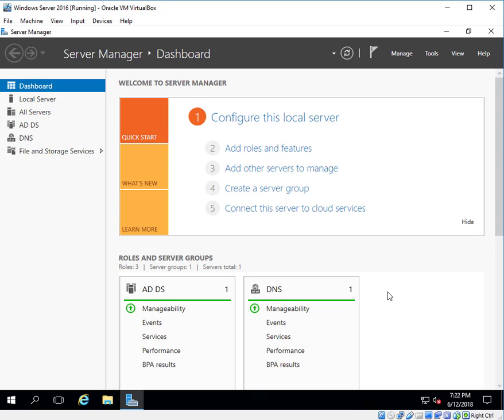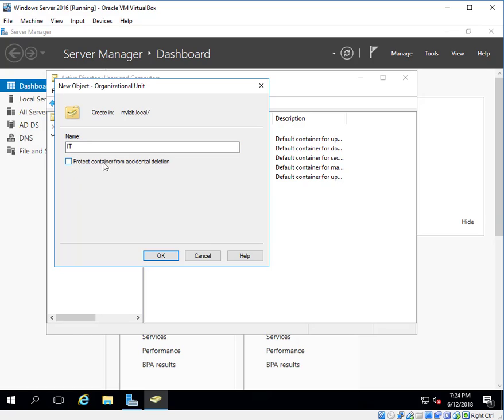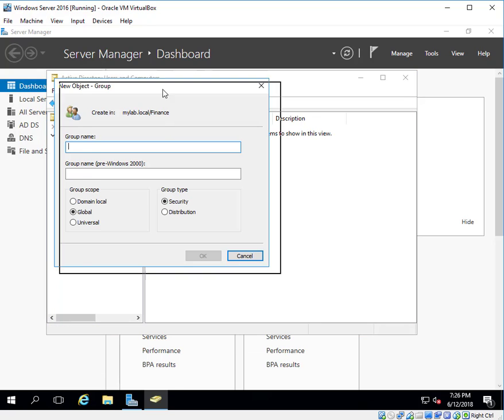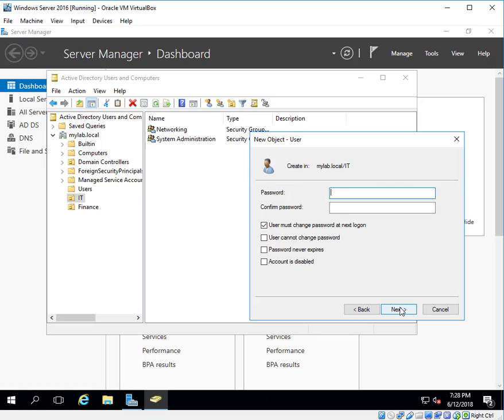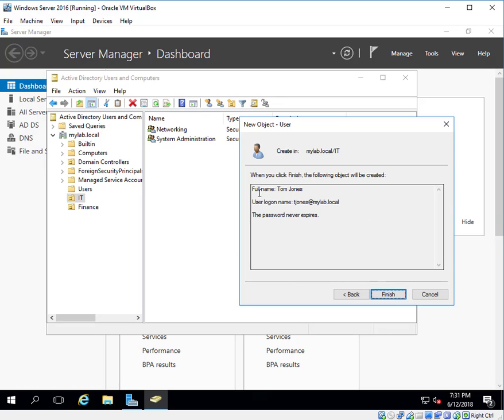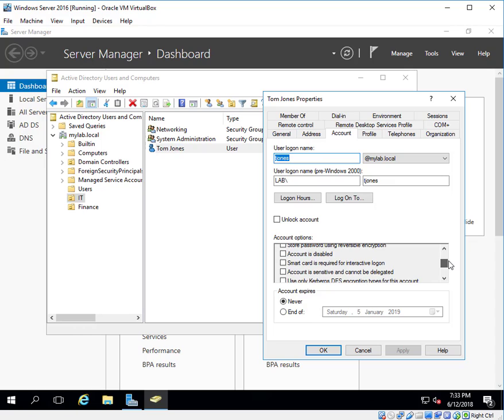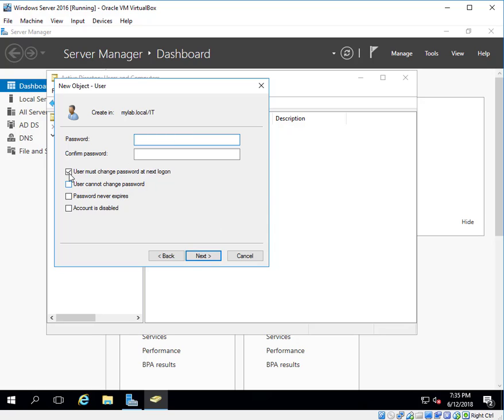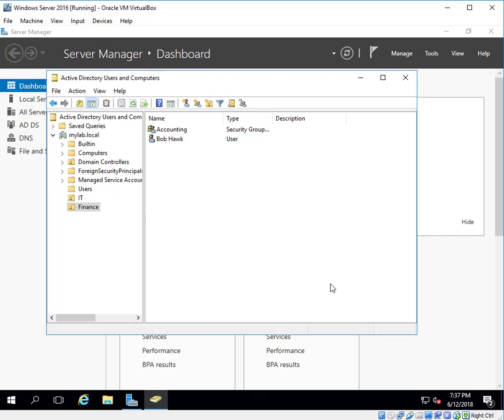Setting up OU's, Groups and Users in Active Directory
In this video, I show you how to set up Organizational Units, Groups and Users in Active Directory, I also show you how to add users to Groups within Active Directory.